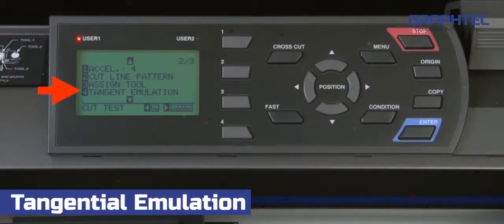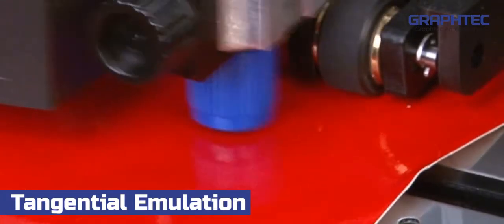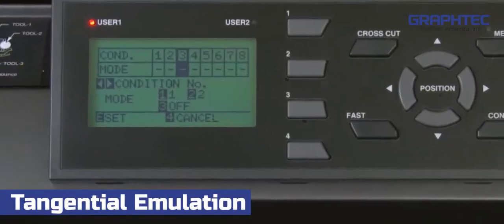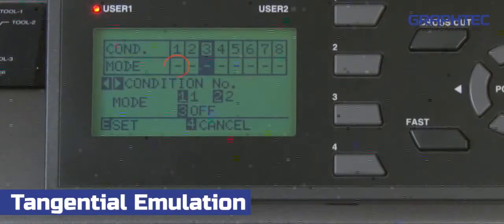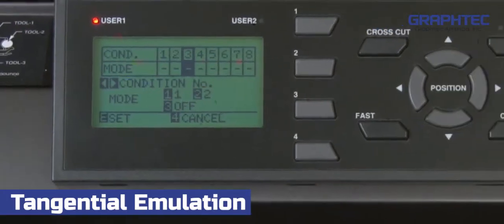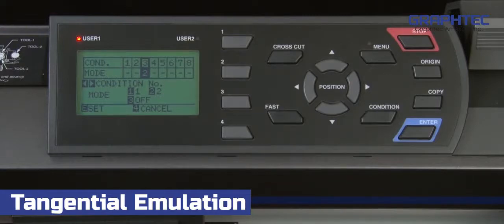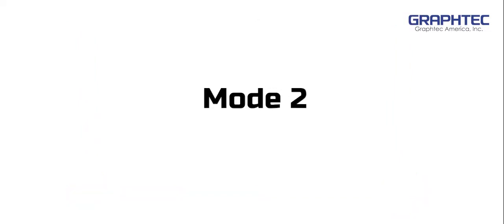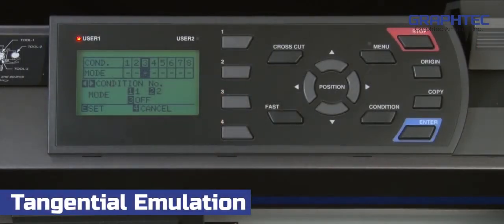How to cut small characters using Tangential Emulation on the Graphtec FC8600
Cutting condition menus are accessed by pressing the "Condition" key on the control panel of the machine and pressing the up and down arrows to navigate through each page.